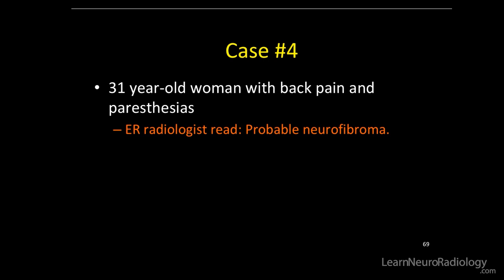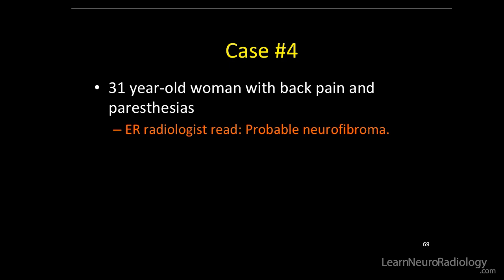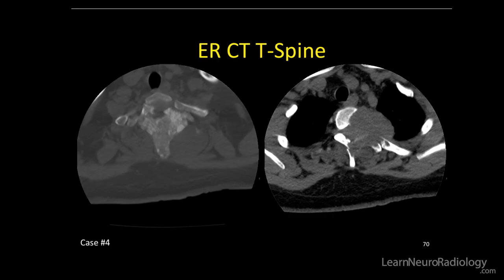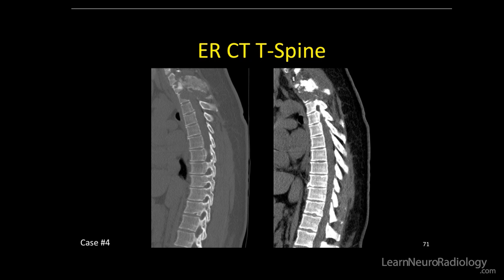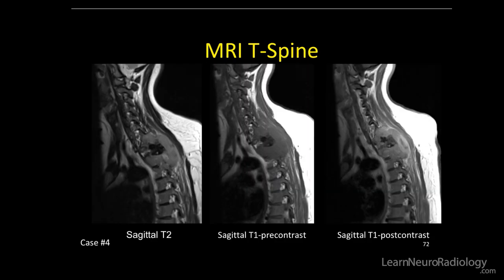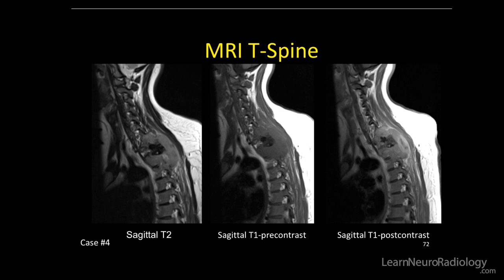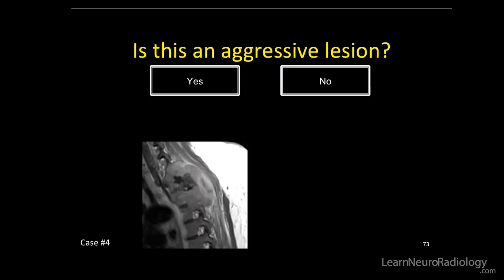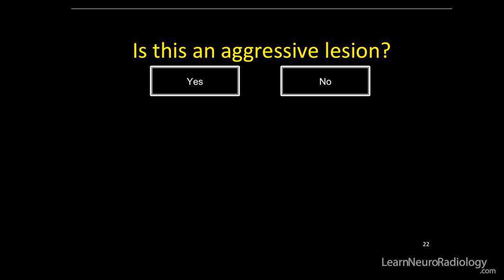Neuroradiology spine lesions - Case 4 - overview - Choose your own adventure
Today Michael Hoch brings us a structured approach to spine lesions.

This is the fourth of five unknown cases. There is a destructive lesion in the posterior elements of the upper thoracic spine. There is a significant soft tissue component with epidural and adjacent soft tissue involvement.

Do you think it has aggressive features?